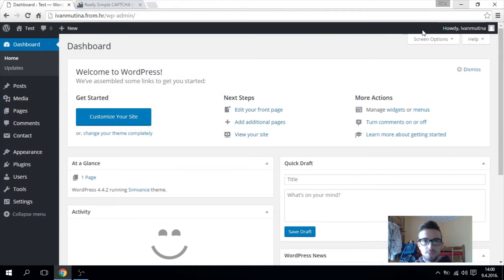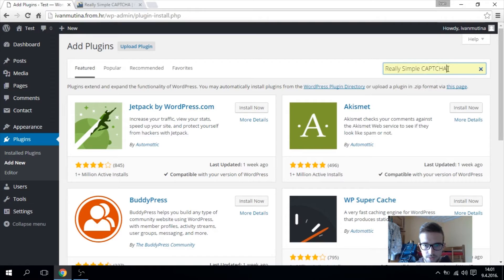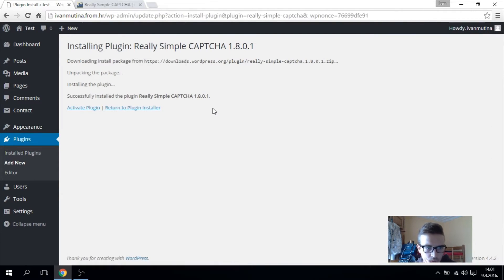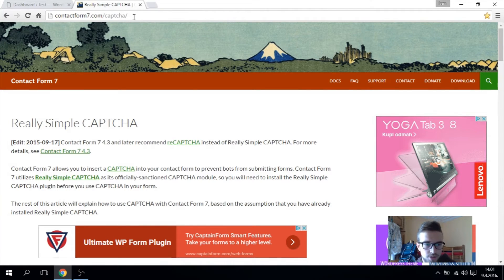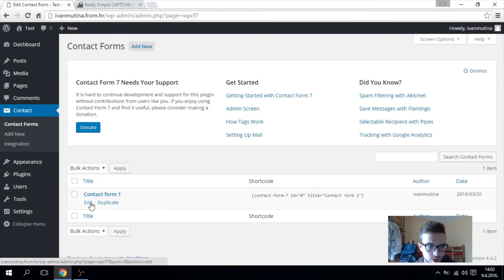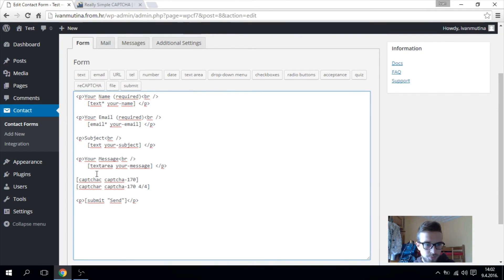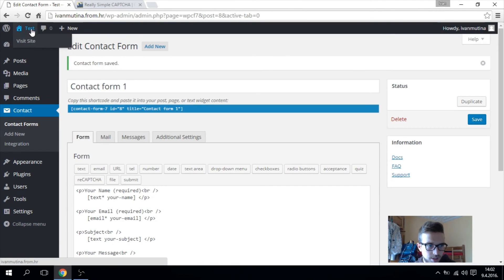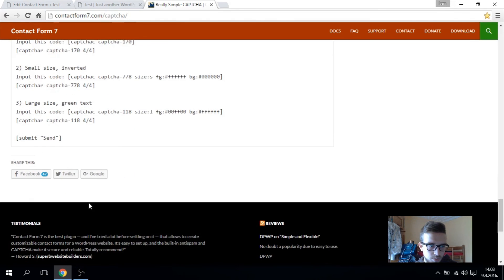Really Simple CAPTCHA with Contact Form 7 - WordPress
How to install Really Simple CAPTCHA plugin with Contact Form 7 - Wordpress tutorial.
Really Simple CAPTCHA with Contact Form 7 - Wordpress website free.

Do you have problems with spammers and bots? Remove them successfully with Really Simple Captcha plugin for WP.
Watch the tutorial and learn how.